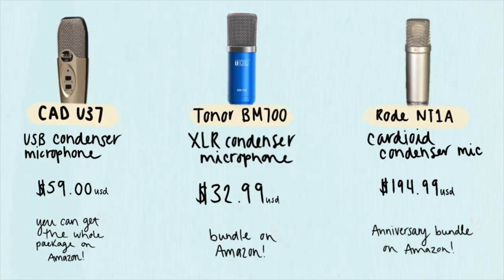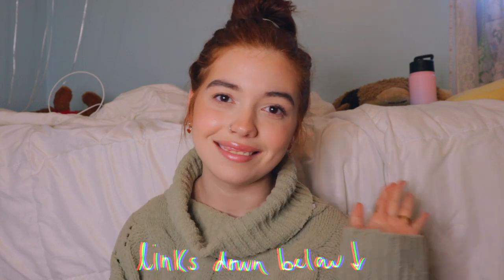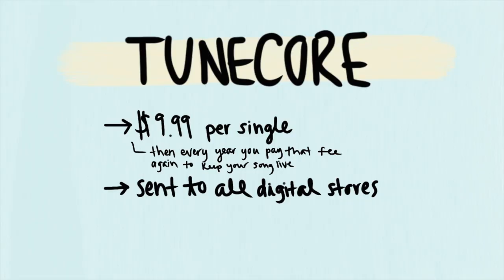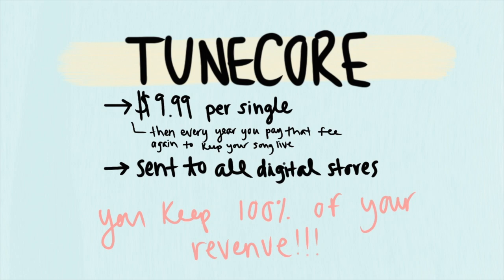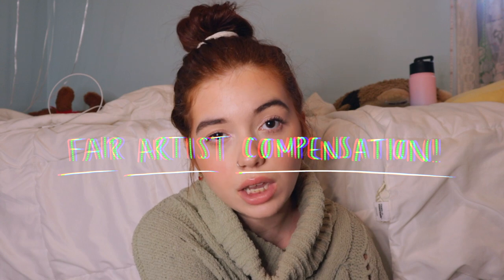how i record & distribute my own music ♫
Thank you guys so much for watching, I hope this was helpful and that I answered all your questions! :)

Vocal booth
CAD U37 Mic
Tonor BM700 Mic